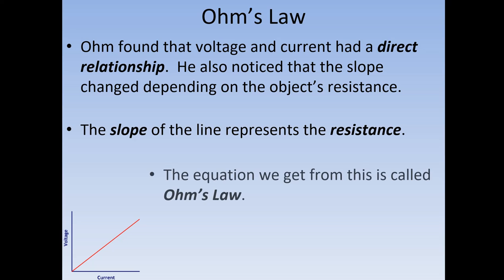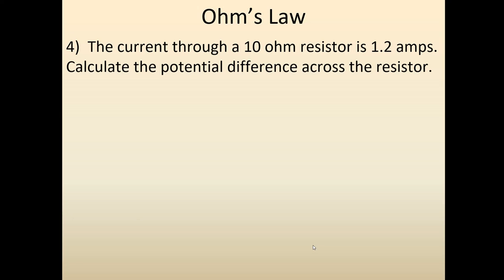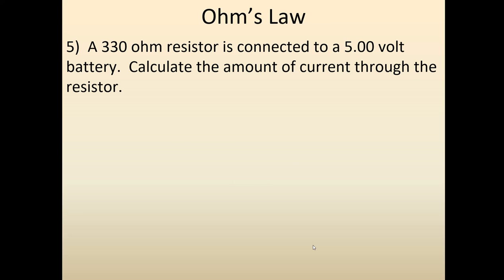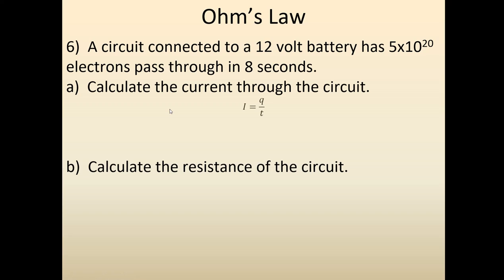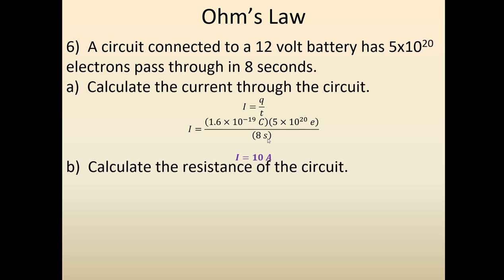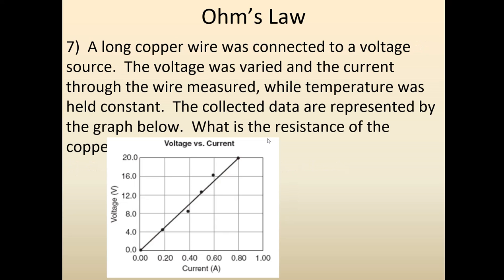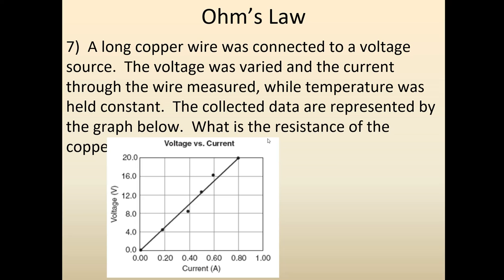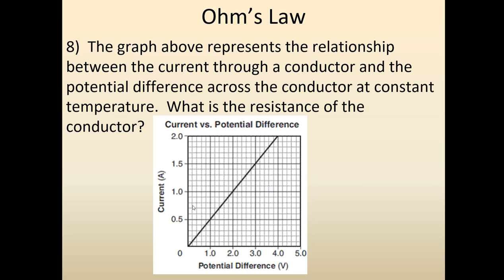8.2R - Ohm's Law